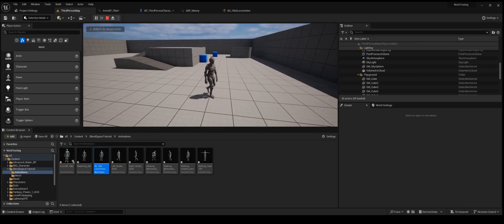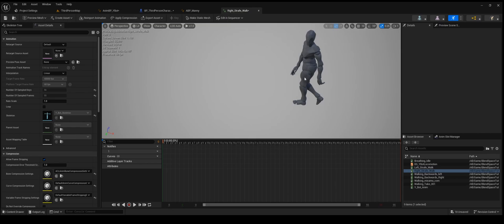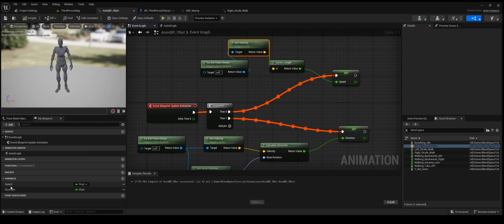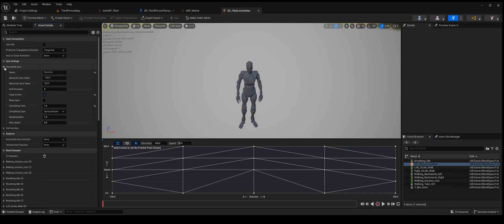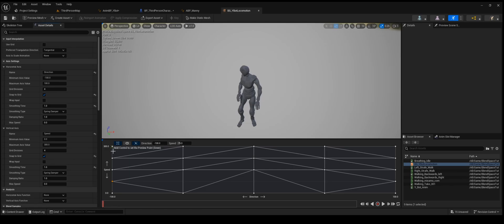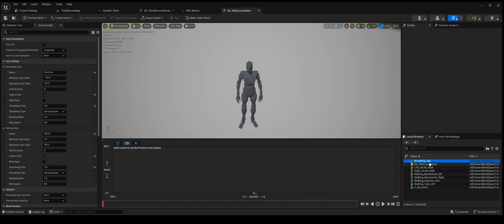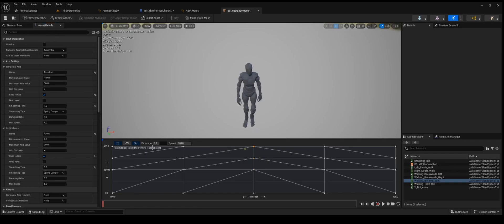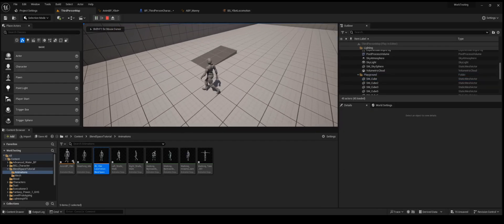Proper Animation Blending | Unreal Engine Tutorial